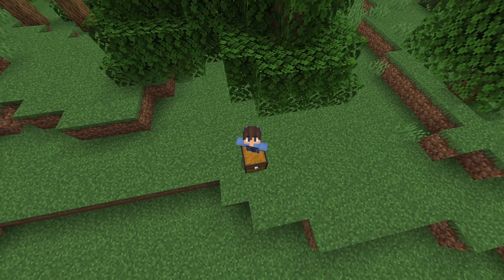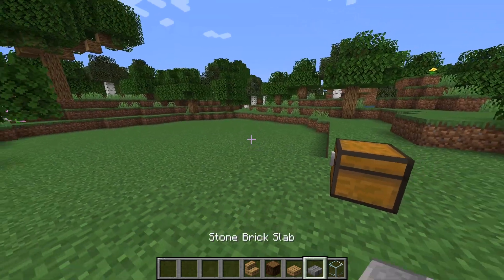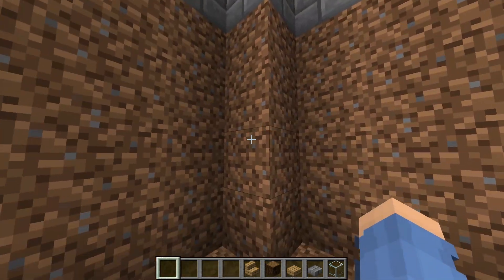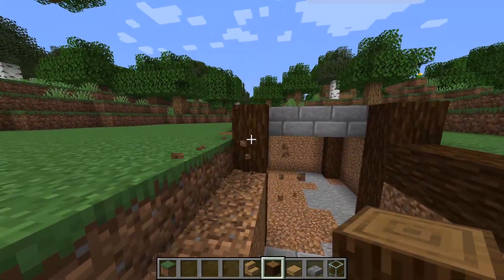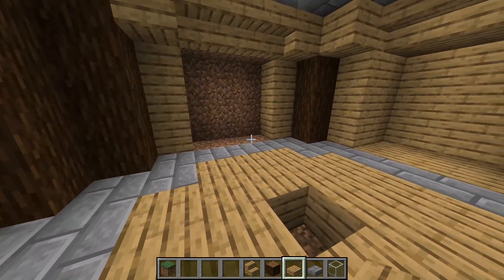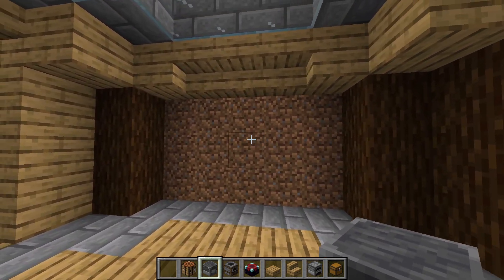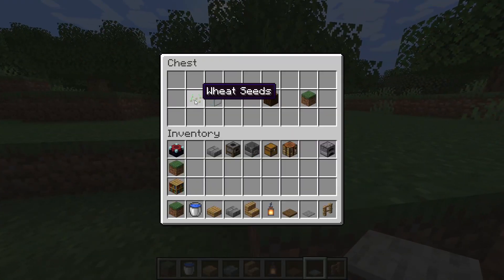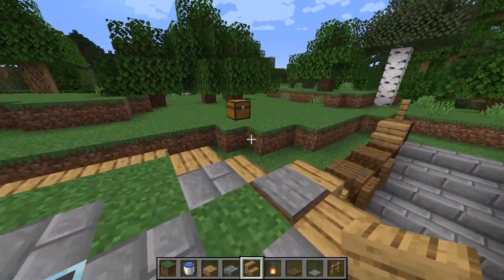MINECRAFT 5 BlockBuilds - Underground house tutorial !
Hello guys in this video I will show you how to make a undeground base!